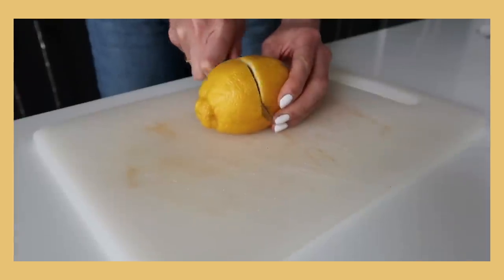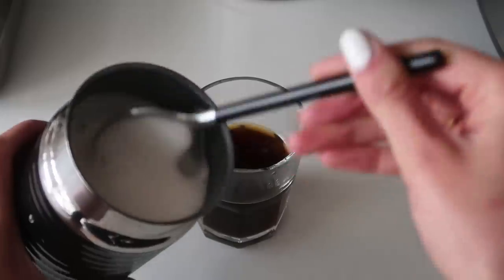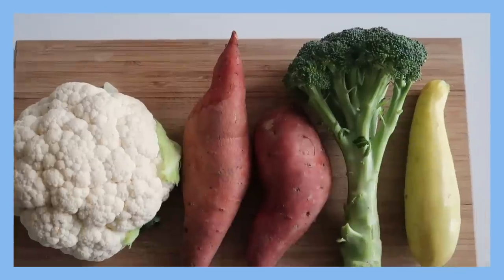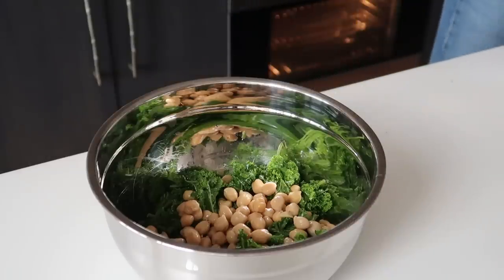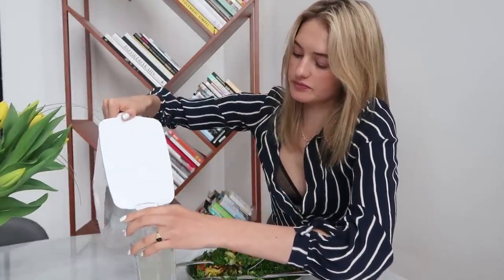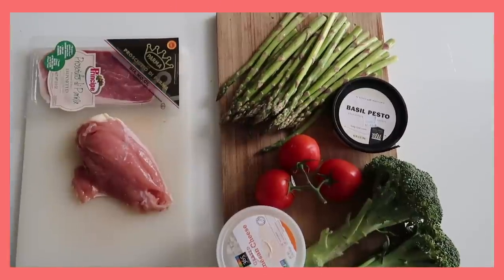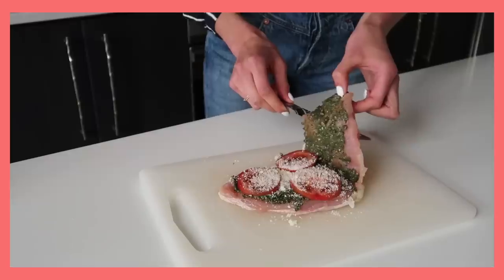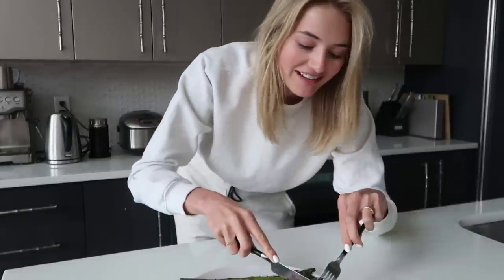What I Eat in a Day as a Model | Best Recipes, Clean Eating, & Health Tips | Sanne Vloet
Hey Guys!

I hope you guys are as excited to watch this video as I was to make it! It's the first "What I Eat in a Day as a Model" of the season so I thought it might be time to do some internal Spring Cleaning and get back on track to eating clean again. If you've ever been to Paris you know that it is almost impossible to stay away from all the cheese, pastries, and treats but now that I'm home it's back to my routine. Who else loves feeling balance in their life?

Since moving to Brooklyn I've been testing out new recipes in the kitchen and I have so many more to share with you guys so get ready for a food journey this spring and summer. I don't think I'm the only one that feels like there is something special about home cooked meals. I always find the food I cook at home to taste better and research has found that people who cook for themselves tend to be happier and healthier! Who else cooks at home 🙋‍♀️?

Would it be a good goal for us here to try to make cooking at home less complicated? Recipes don't always have to be so complicated and I've found that my favorite foods are simple, delicious, and GOOD FOR YOU! Let me know and we can add it to our wellness goals for 2019!

Thanks for being here with me everyone. Leave your questions and comments, and I'll do my very best to respond to all of your positive comments today!

xx

Sanne

Ground Flaxseed
Hemp Seeds
Marys Gone Crackers

Breakfast:
-1 Banana
- 1 cup Frozen Blueberries
- 1 teaspoon Hempseed
- 1 teaspoon Flaxseed
- 1 cup frozen Spinach
- 1 cup Kale
- Oatmilk

Lunch Kale salad with grilled veggies:
- Sweet potato  ( salt, pepper, garlic powder)
- Zucchini ( salt, pepper, cumin)
- Cauliflower ( salt , tumuric)
- Broccoli  (  salt , pepper, cumin, paprika)
- Fresh Kale
- Lemon, olive oil, salt, pepper
- ½  Avocado
- 1 or  2 cups  Chickpeas
- Nutritional Yeast as topping

Dinner Prosciutto Pesto Wrapped Chicken with veggies:

Chicken:  ( Oven on 400F)
- 1 Organic Chicken Breast
- 2 Pieces Prosciutto
- 2 Tbl spoon Pesto
- 1 Tomato
- Salt / Pepper
- Parmesan Cheese

Veggies:
- Asparagus ( Salt, Pepper)
- Broccoli ( salt, pepper, cumin )